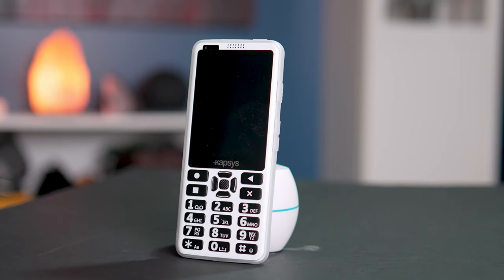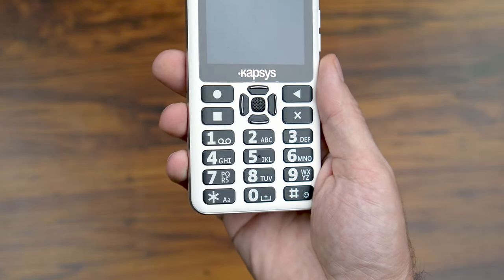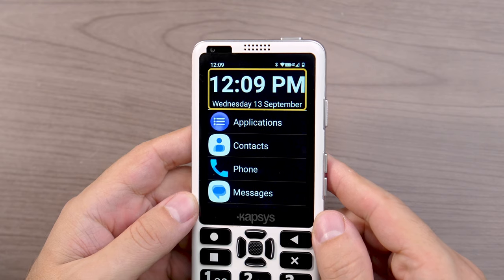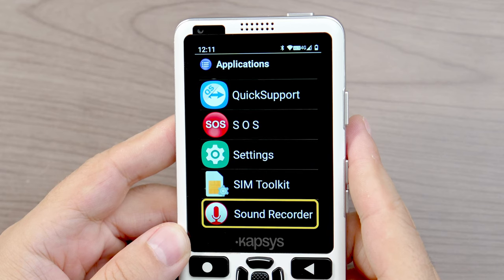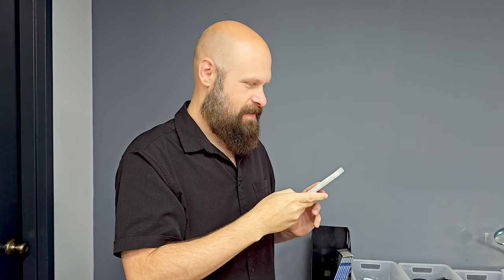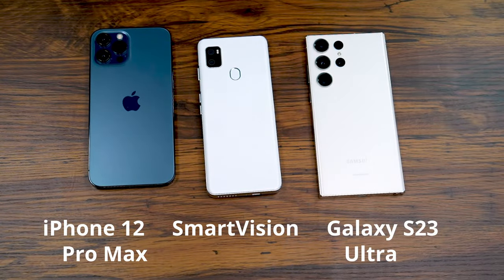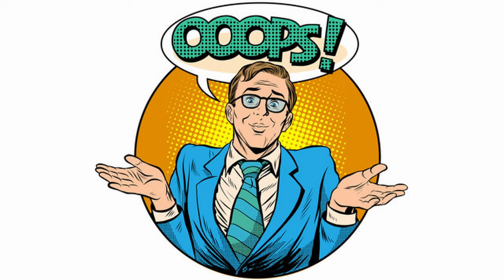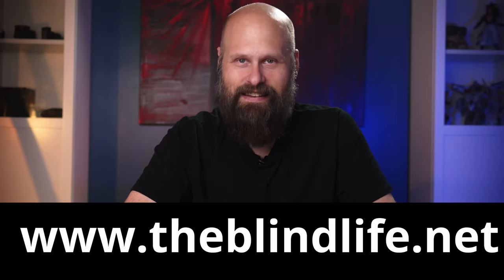SmartVision 3 An Accessible Android Smartphone For The Blind or Visually Impaired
This smartphone is perfect for people who are blind or visually impaired and who want the power and features of a smartphone but find it difficult to control a device exclusively through touchscreen gestures. Unlike any other smartphone, the SmartVision 3 can be fully controlled through either a tactile keypad with large buttons and audio feedback, the normal touchscreen TalkBack gestures, or voice commands.

Mailing address:
4101 Tates Creek Centre Dr.

SHOPPING
Recommended Amazon products, Low vision shirts, Recommended audiobooks:
Dr. Lite lighting options

CAMERAS:
Sony a7 IV
Sony a5100
Canon M6 Mark II:
Go Pro Hero 6 Black
LENSES:
Sony 20mm F1.8 G
Sigma 16mm F/1.4
Sigma 30mm F/1.4
Sigma 56mm F/1.4
MICROPHONES:
Rode Video Micro
Saramonic Blink 500
TRIPODS:
JOBY Gorilla Pod
K&F Concept
EDITING SOFTWARE:
Davinci Resolve 16